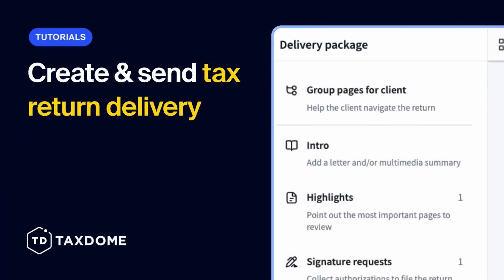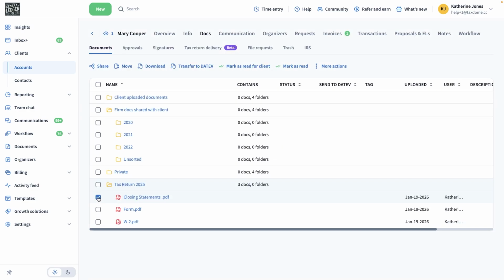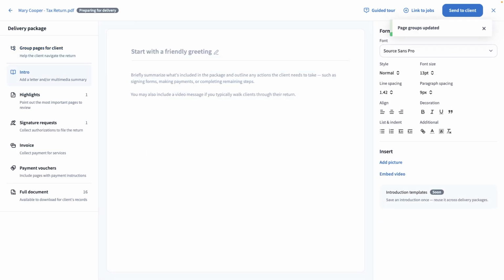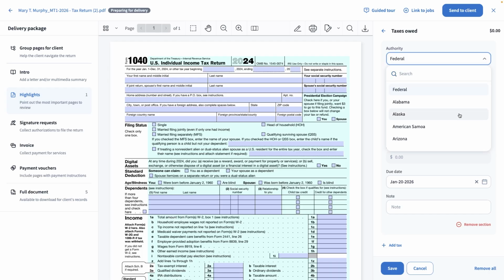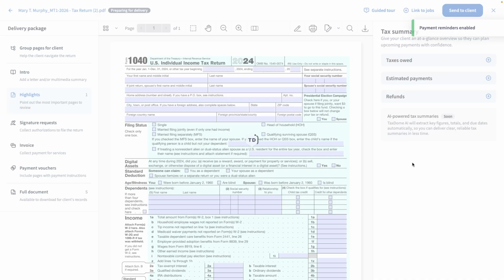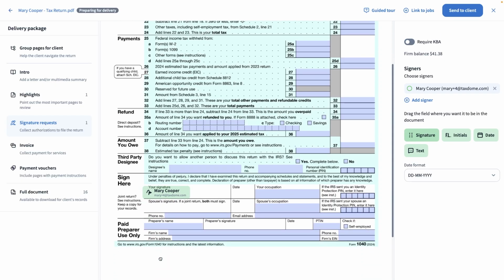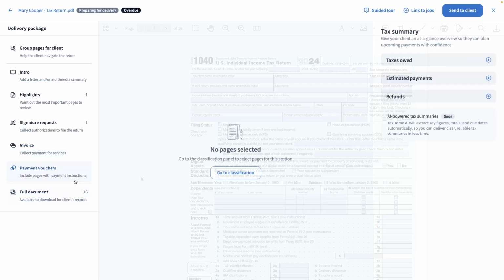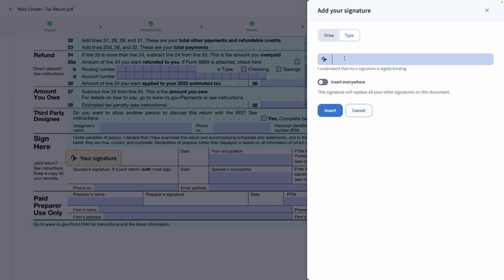Create & Send Tax Return Delivery